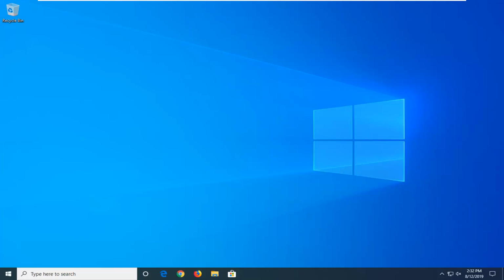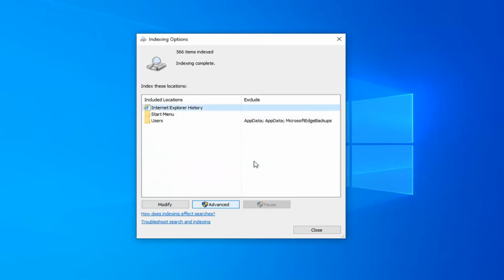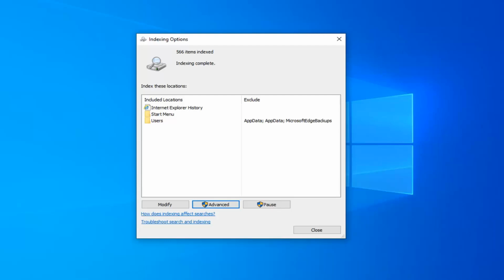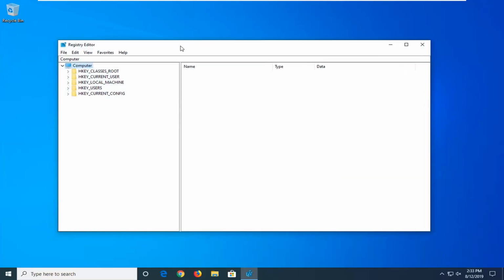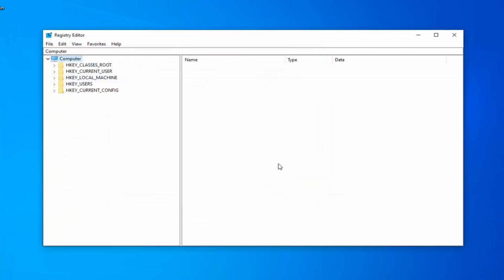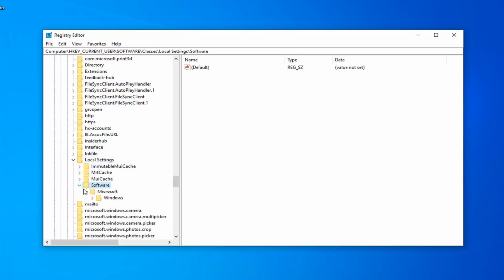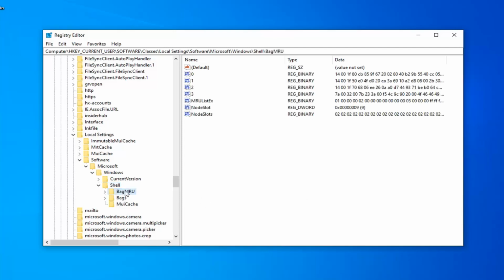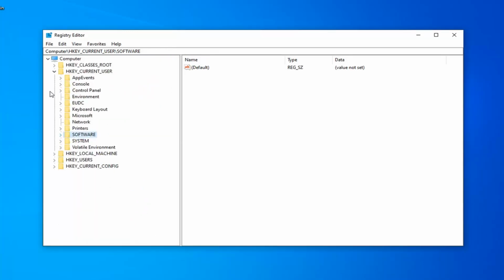How to Fix File Explorer Open Very Slow or Stuck in Windows 11/10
Is the File Explorer opening very slowly? Is it the all the items in the File Explorer taking too much time to load? If it is, there might be an issue with the corrupted index of the File Explorer database. If you are experiencing the same issue at your end, there are a  few quick fixes to solve the problem on your computer. Just follow these fixes to solve the problem.

Issues addressed in this tutorial:
windows explorer show folder loading problem
fix windows explorer show folder loading problem

After upgrading from an older version of Windows to Windows 10, quite a few users started experiencing an issue with File Explorer where File Explorer would either simply not load anything or load data at an incredibly slow pace, often resulting in only a small part of the data being loaded. This was an issue that plagued quite a lot of Windows users who upgraded to Windows 10 from older versions of the Operating System.